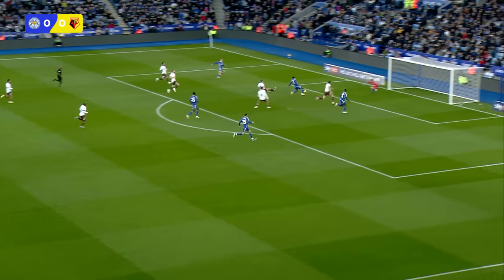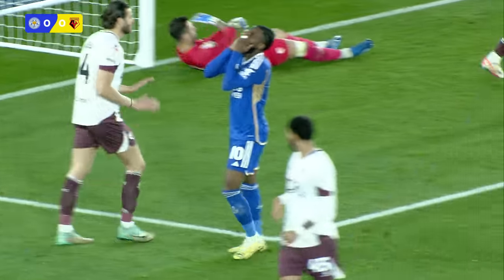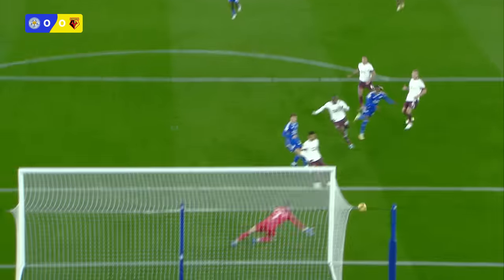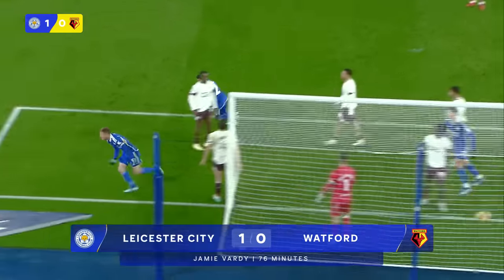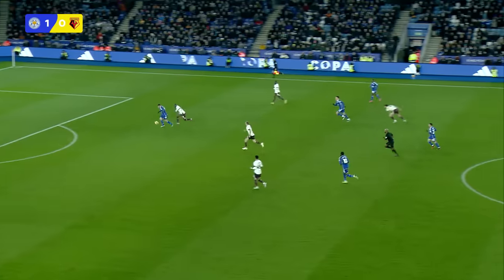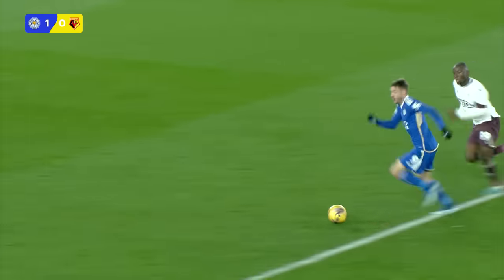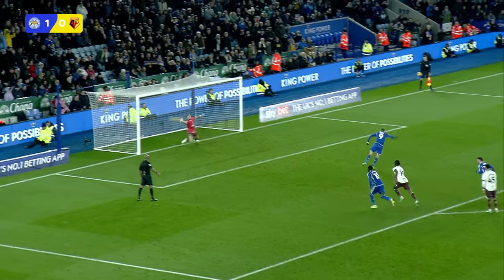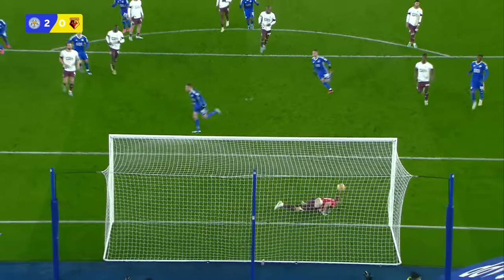VARDY DOUBLE! ⚽ ⚽ | Leicester City 2 Watford 0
Jamie Vardy scored twice late on as the Foxes got back to winning ways with a 2-0 win over Watford.